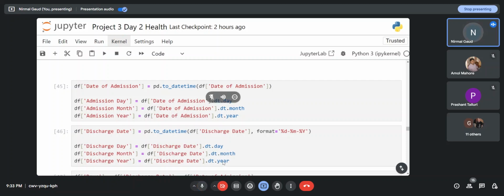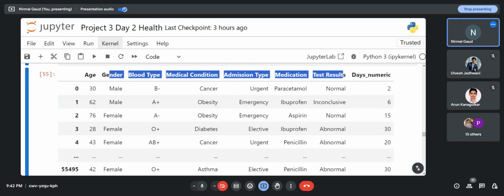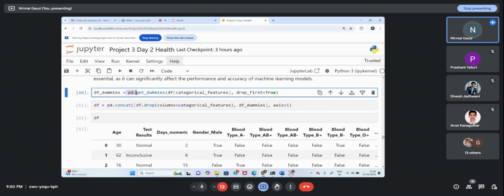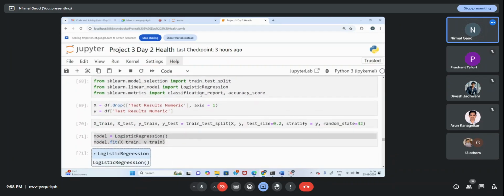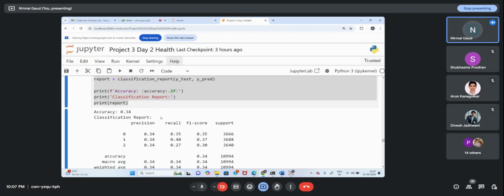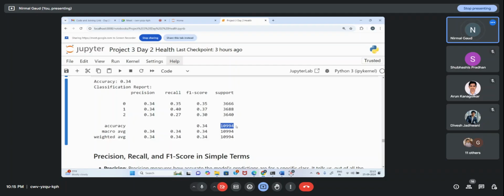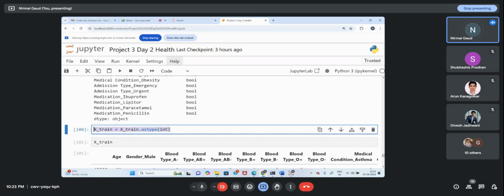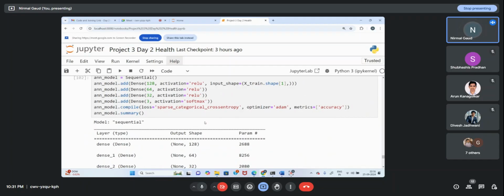Predictive Modeling in Healthcare (Day 2)